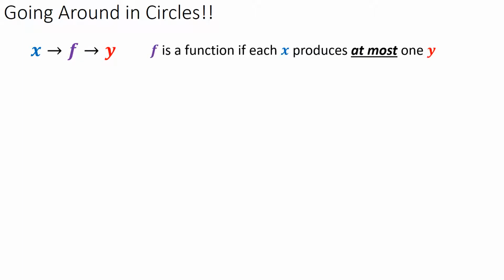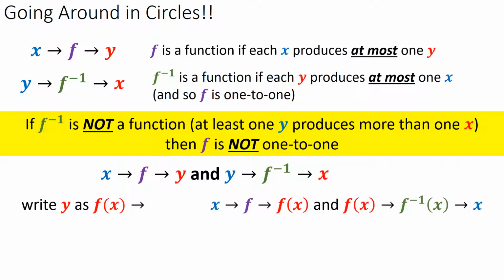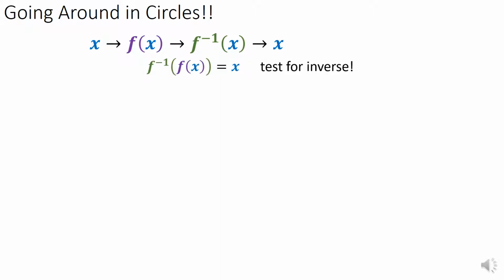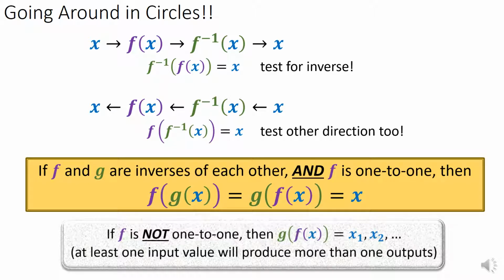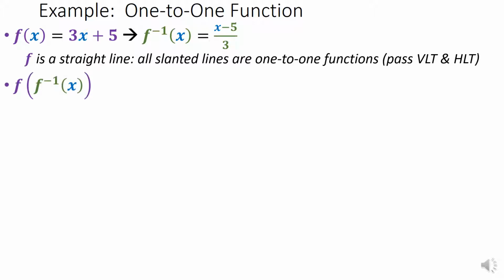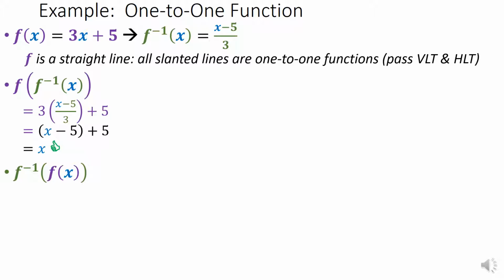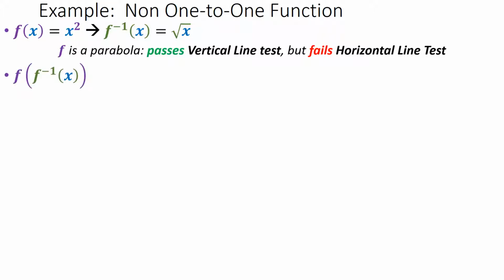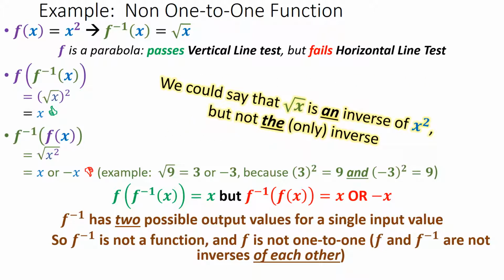Inverses and Compositions